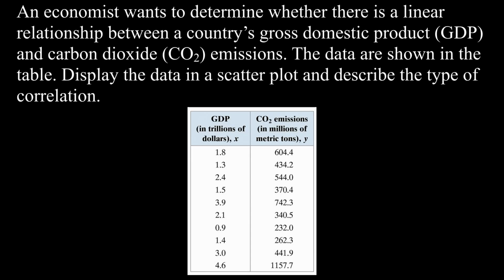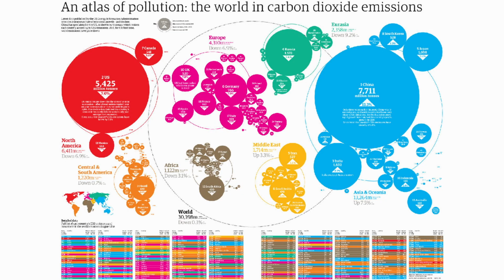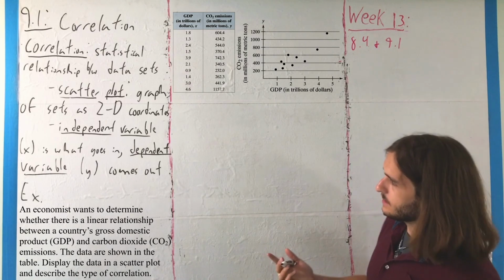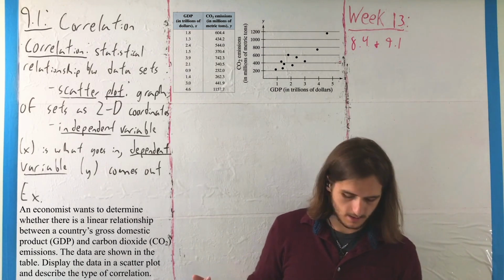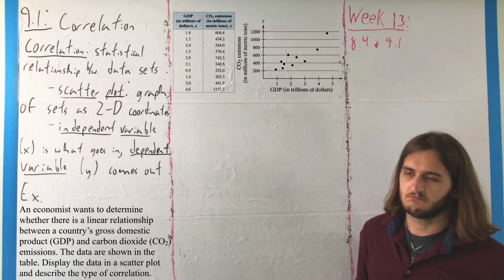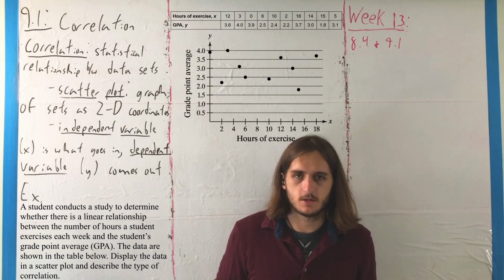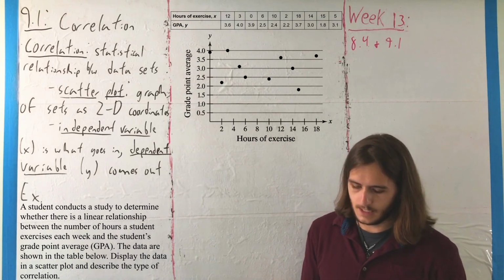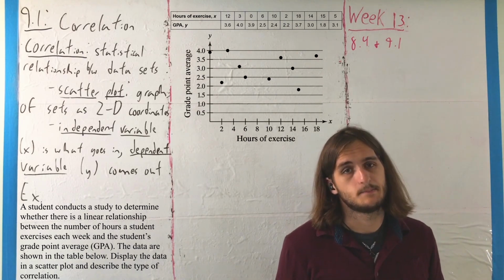9.1: Scatter Plots Examples